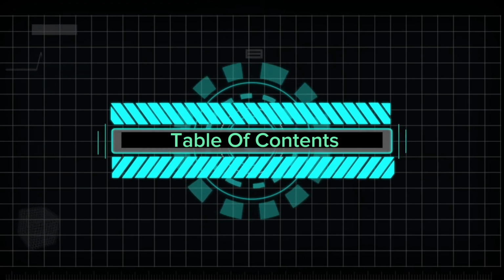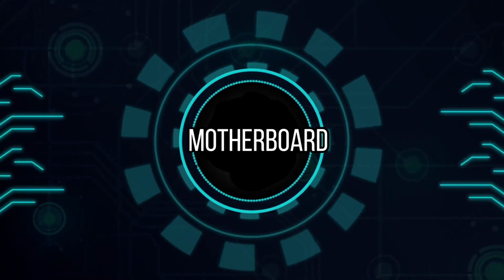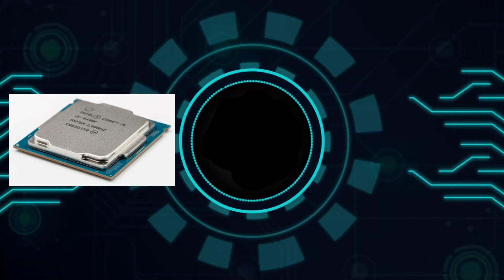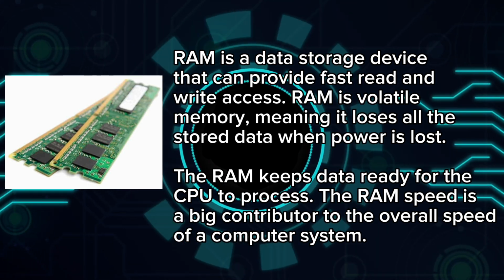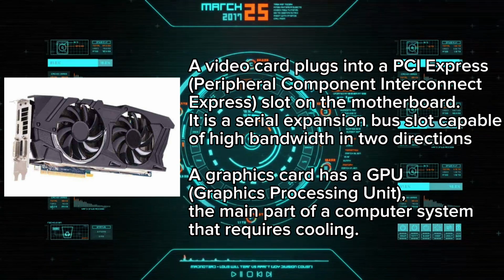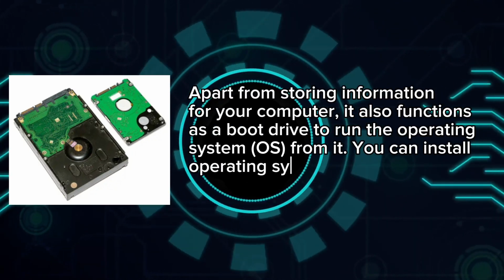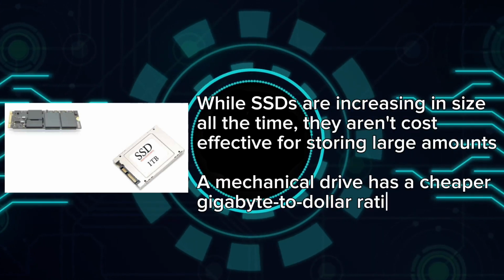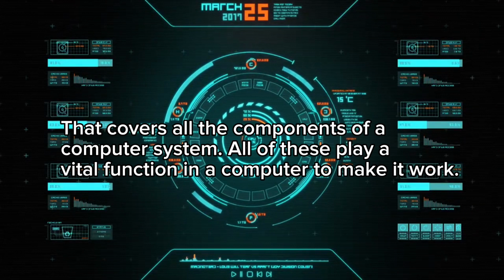The System Unit( Parts of the computer system)